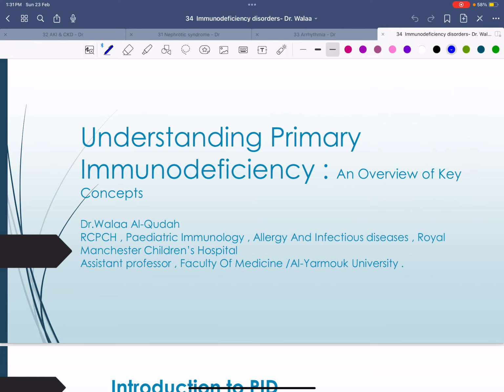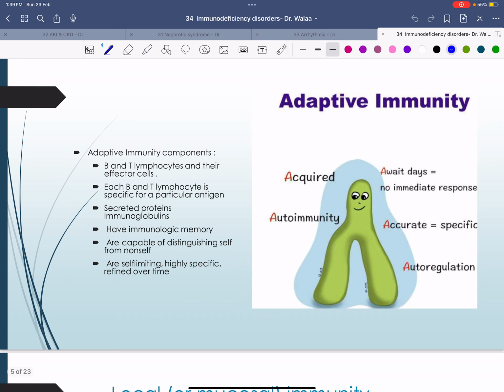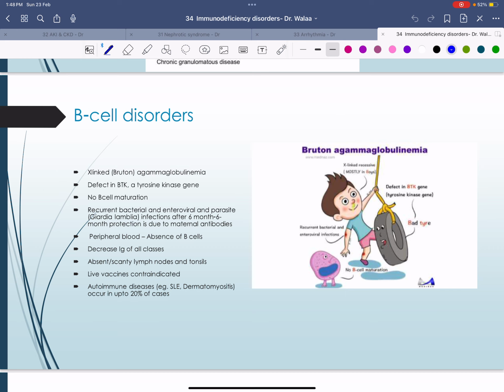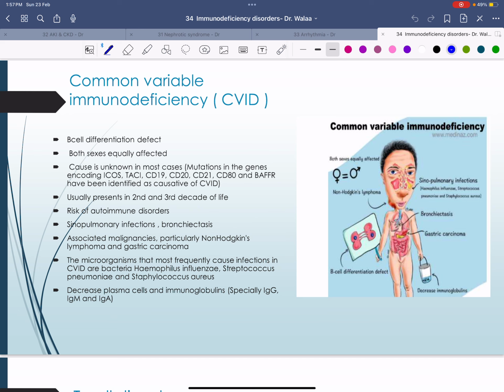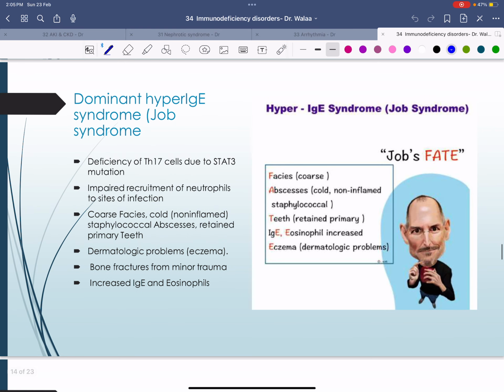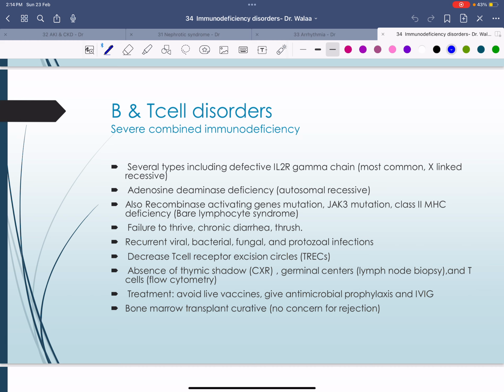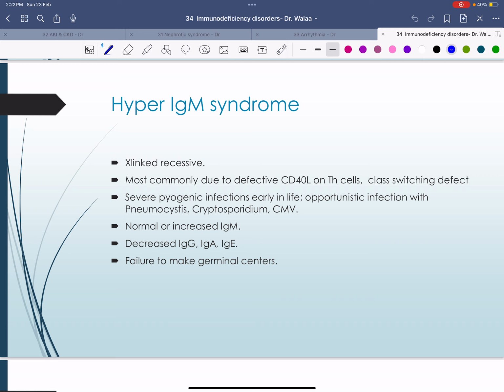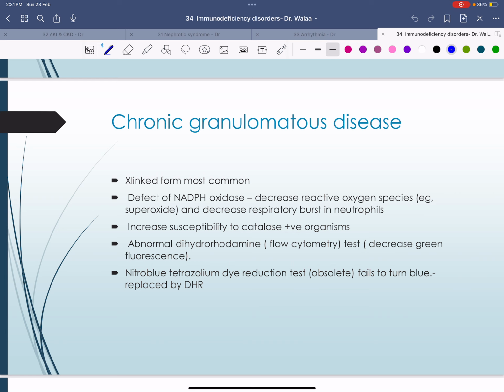Pediatrics Lecture 34 Immunodeficiency disorders